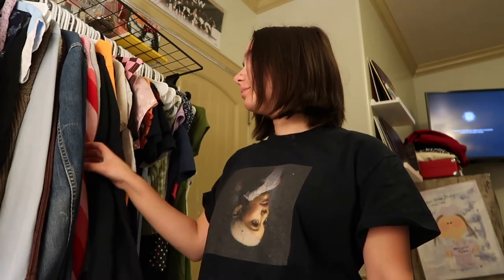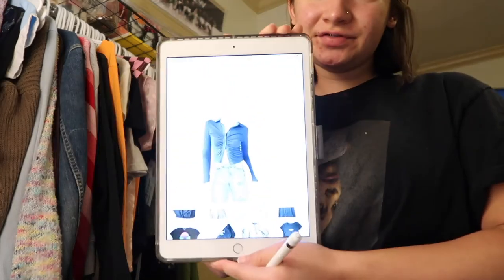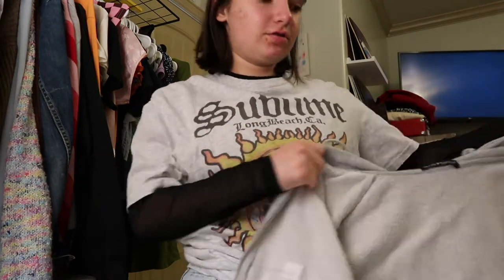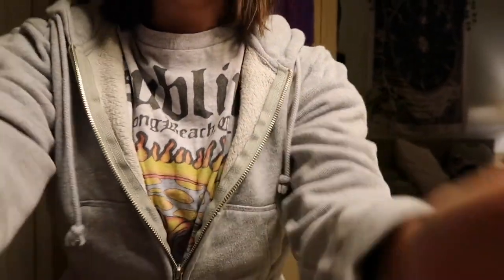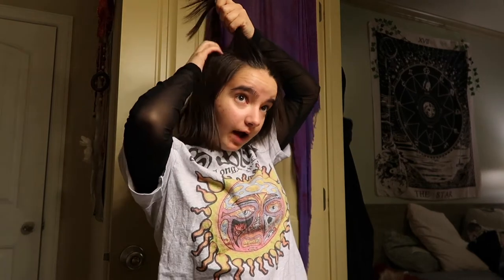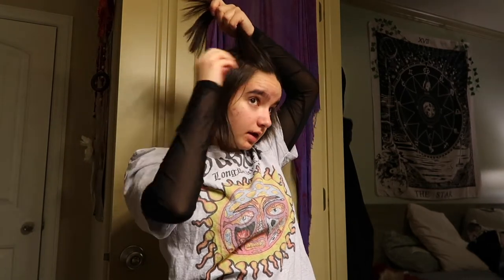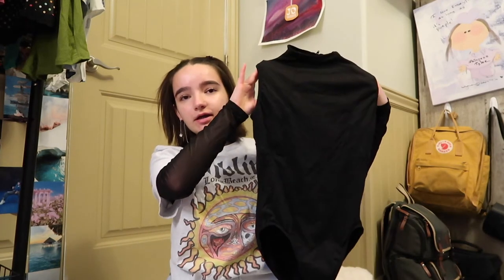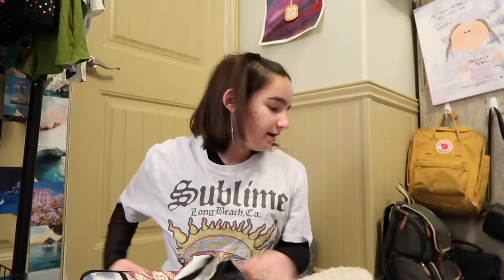Day in the Life of a Preforming Arts Student!!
✰FAQ✰
✰my grade? 12th